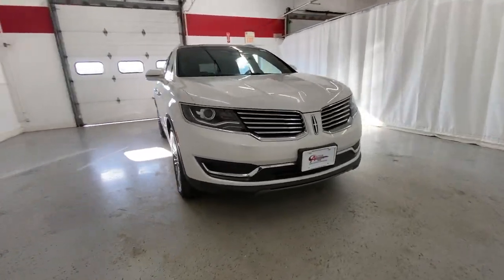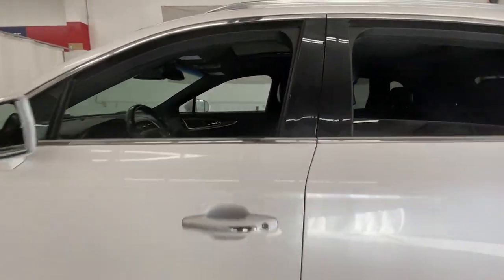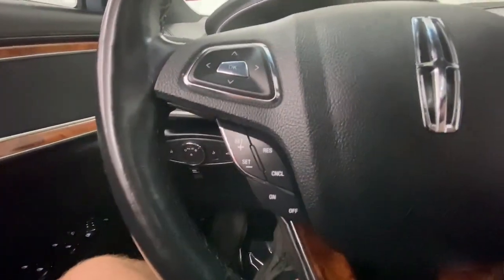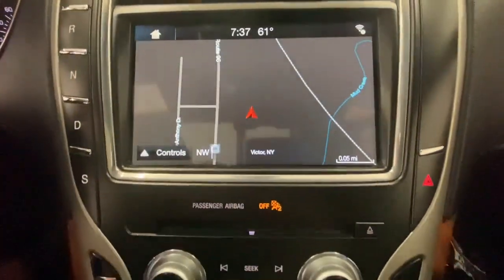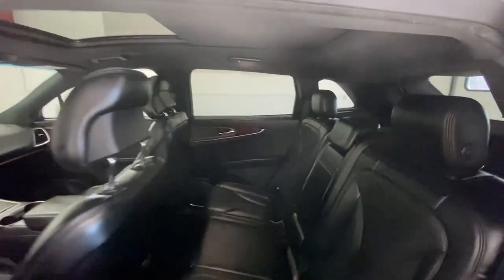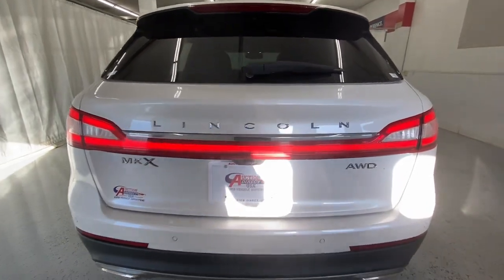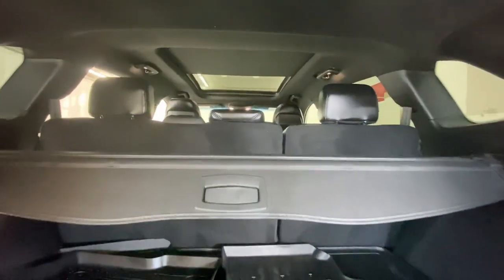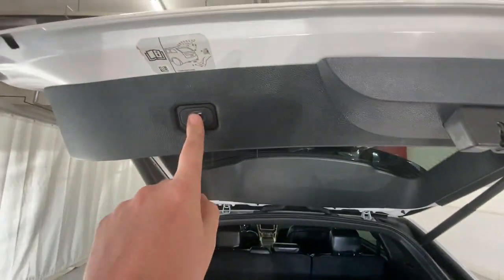2018 Lincoln MKX Rochester, Victor, Pittsford, Webster, Spencerport, NY VT45499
White Platinum Used 2018 Lincoln MKX Reserve available in Rochester, New York at Auction Direct USA Rochester. Servicing the Victor, Pittsford, Webster, Spencerport, NY area.